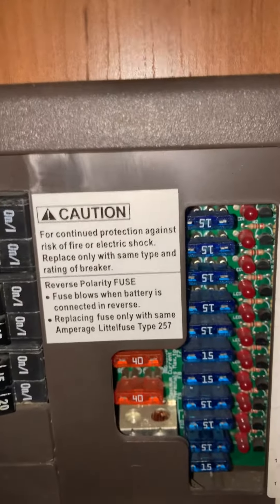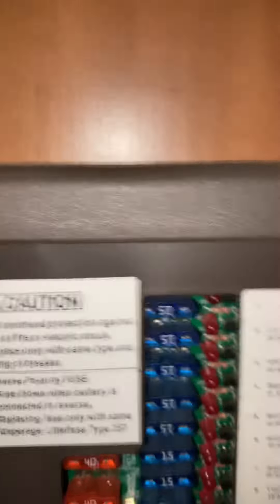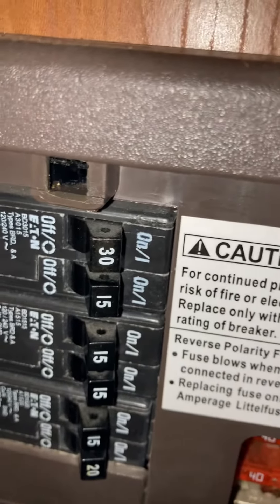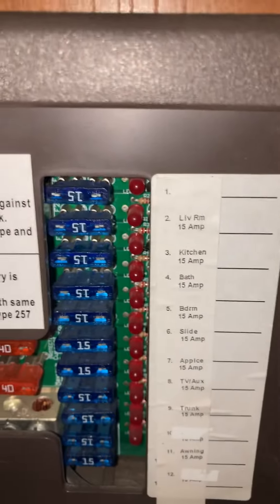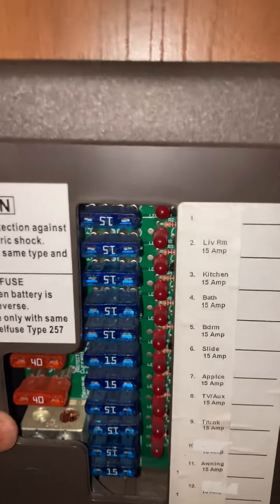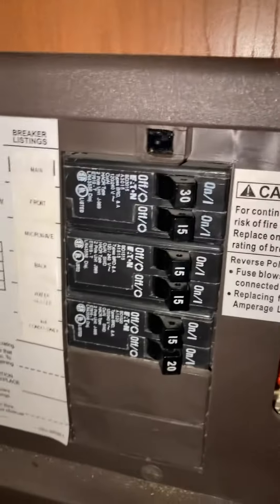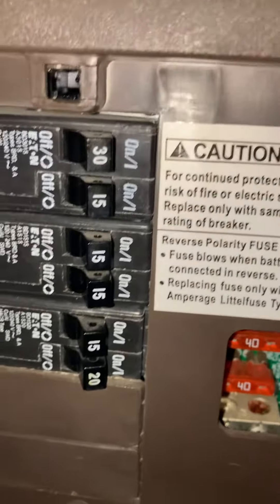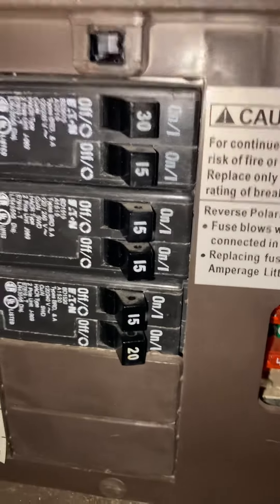101 What to Know RV/5th Wheel Living Fuse Box